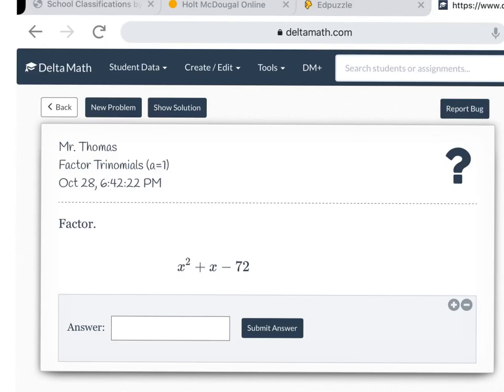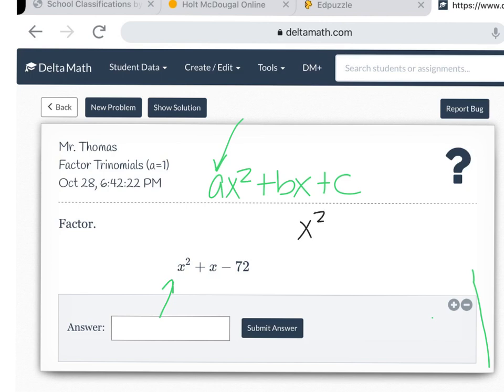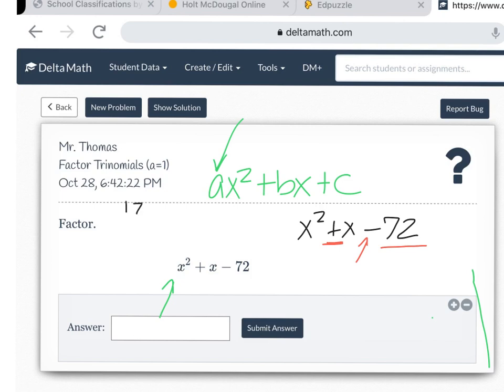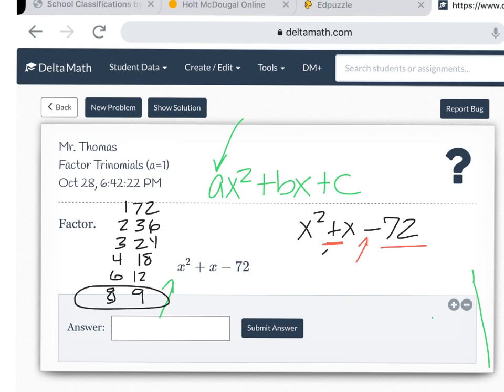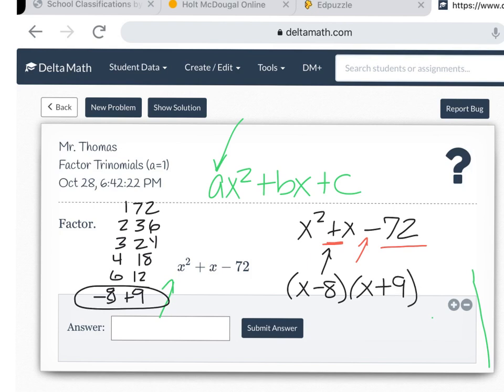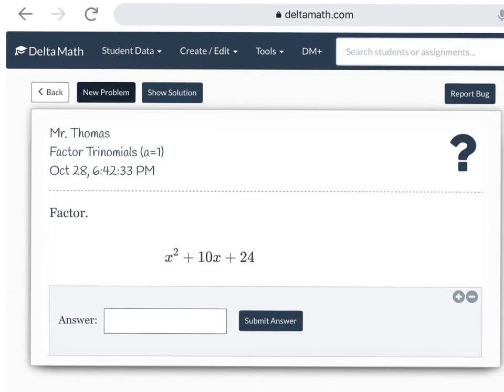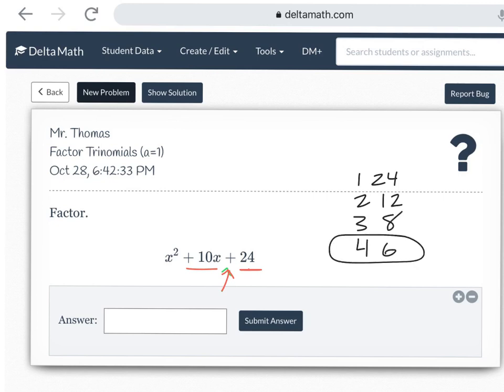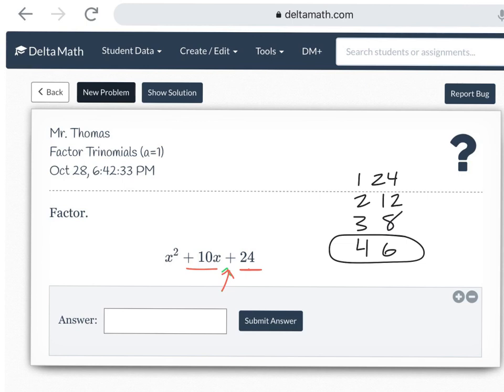Lesson Factoring Trinomial with a=1 HW Video